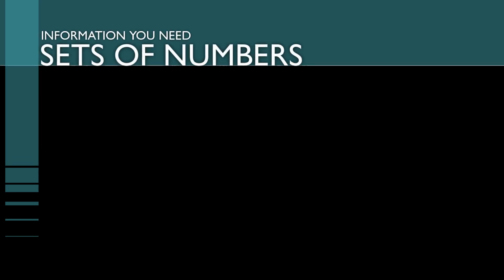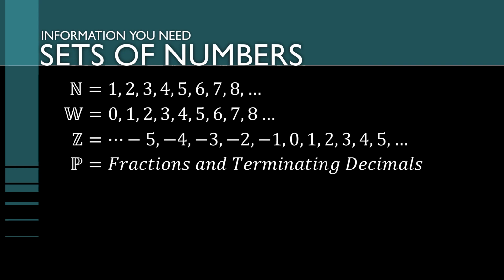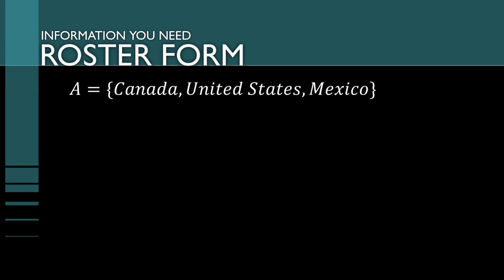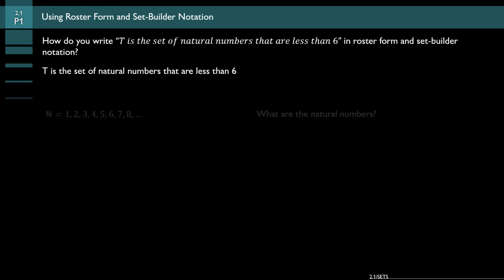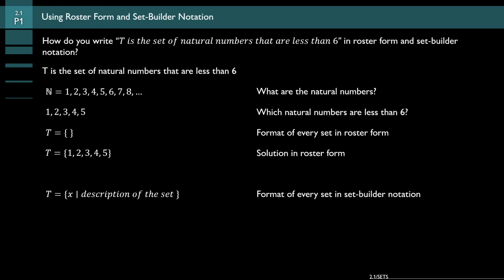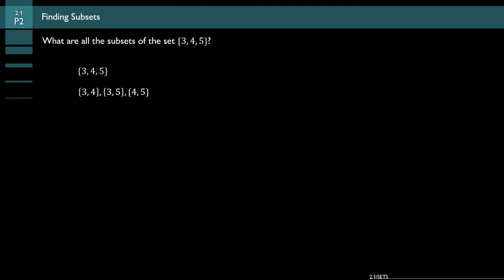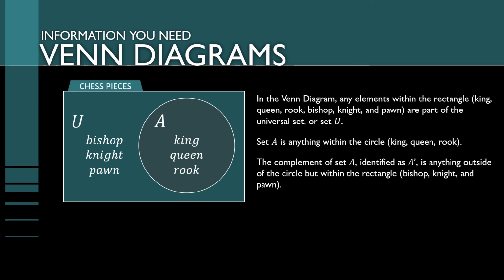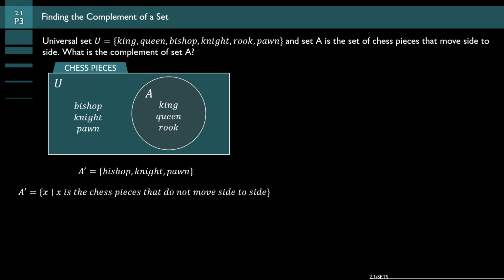2021 Algebra I Lecture 2 1 Sets